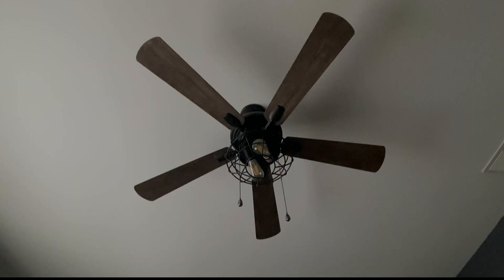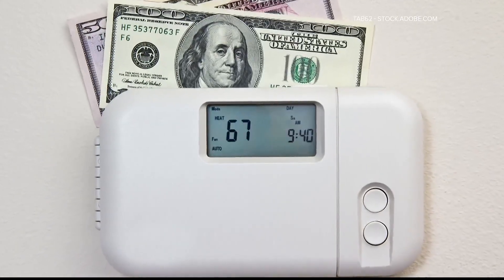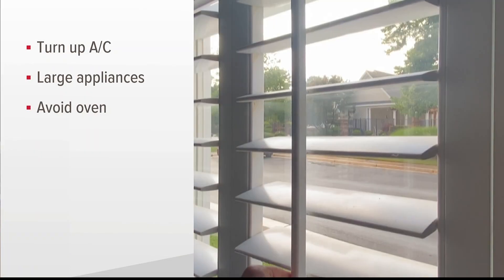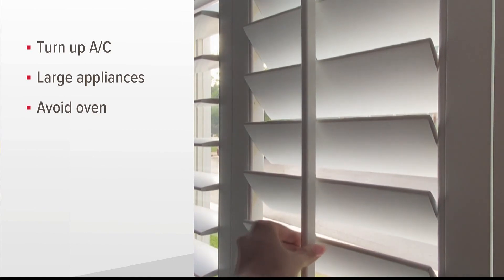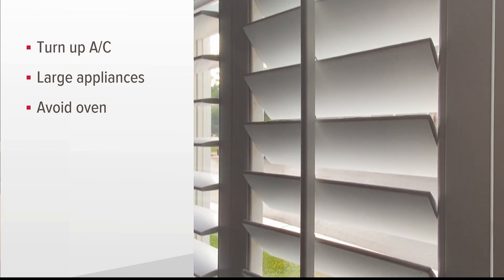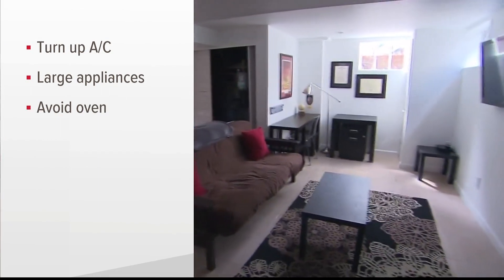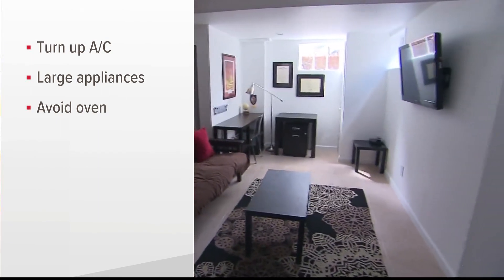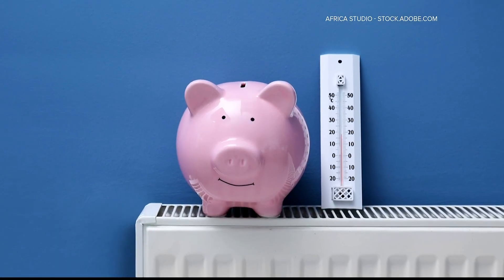How Georgia Power works to keep you cool in summer months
Utility companies are ramping up preparations and working to keep you cool during this heat wave.